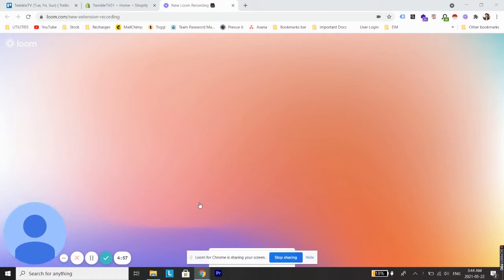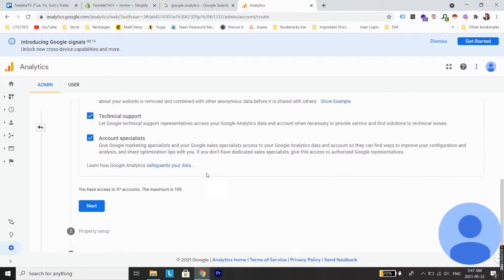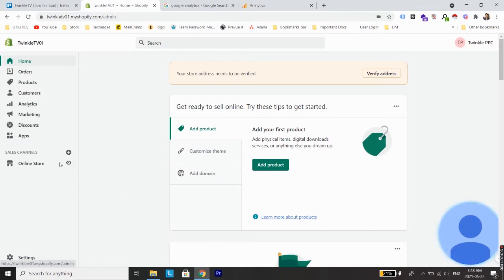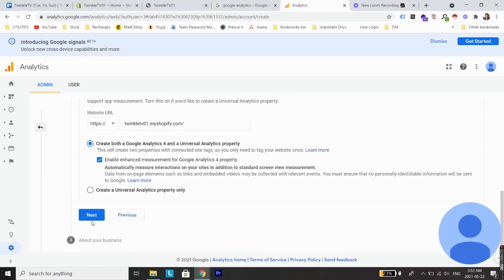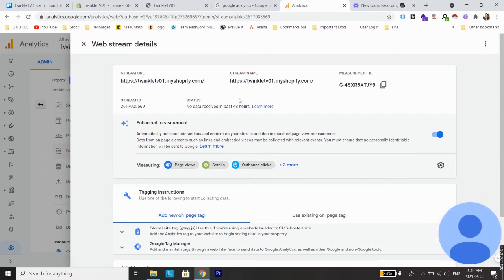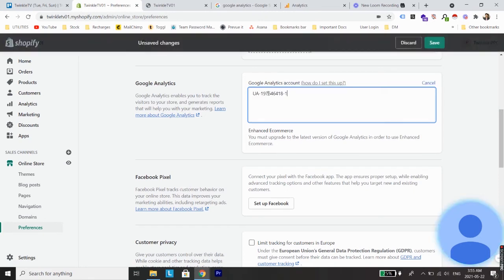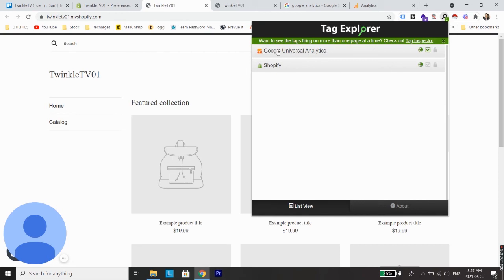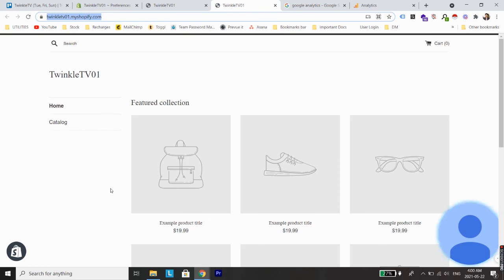How To Connect Google Analytics with Shopify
Want to know how to add Google Analytics to Shopify?  Here's a step-by-step tutorial on How To Connect Google Analytics with Shopify. Tutorial on Adding Google Analytics to Shopify in just 5 mins. If you are still facing any issue, add it in the comments and we will try to reply soon.